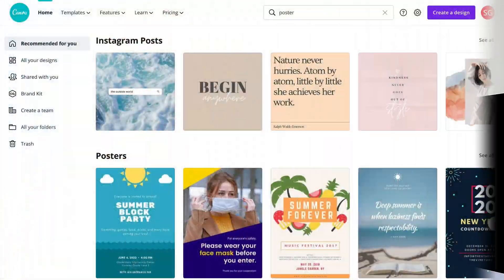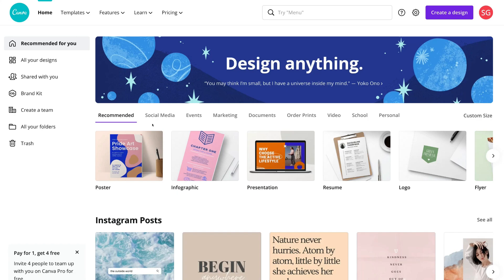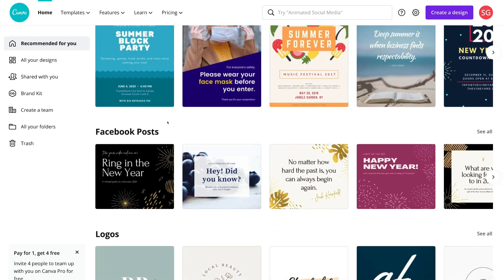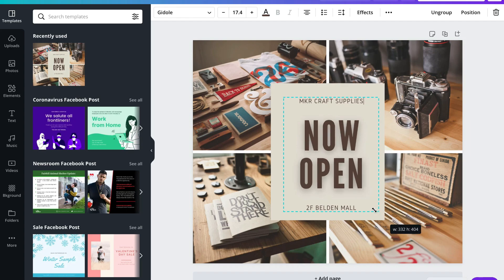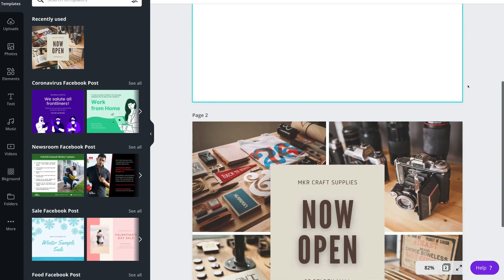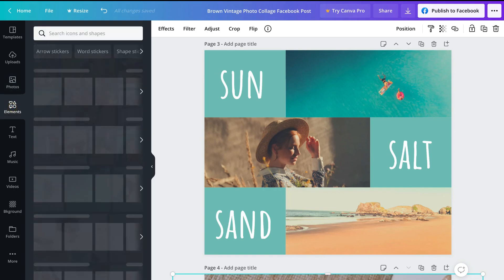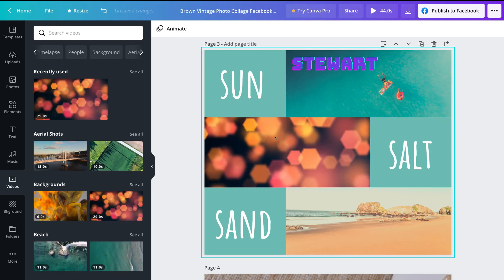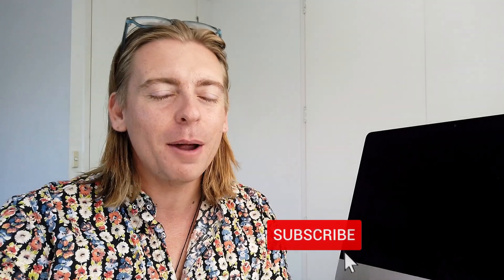HOW TO USE CANVA for Beginners | Complete Canva Tutorial [2022]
In this Canva tutorial for beginners, I guide you through how to use Canva to create stunning designs and graphics for your Small Business.

Canva is the leading media creation tool on the market in 2021
Canva provides 1000's of premade templates for you to customize the way you like. Also, you get access to 1000's of free stock images and videos, as well as other elements to use in your designs.

Create posters, social media content, documents, logos, presentations and more using Canva's easy-to-use design tools.

► In this Canva tutorial we cover the following chapters:

0:00 Intro.
01:05 Sign up to Canva.
02:29 Canva dashboard.
02:40 Free templates.
04:29 Create from Scratch.
05:56 Customize the design.
16:54 Download design.
18:33 Outro.

Let me know if you found this Canva tutorial helpful. Also, if you require any help or support, make sure to get in touch with us today.